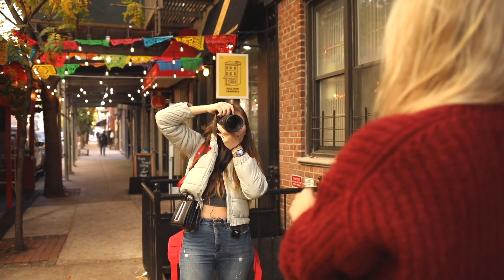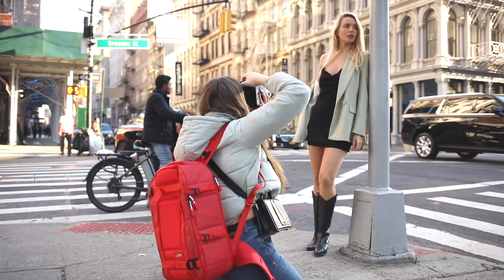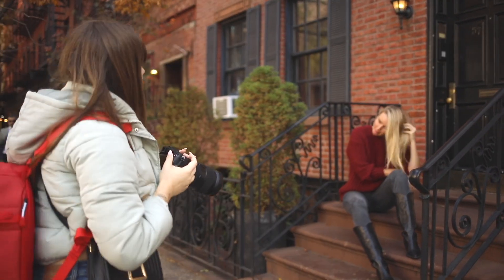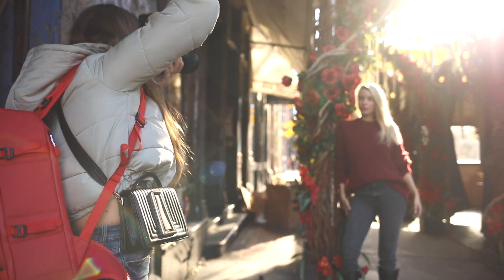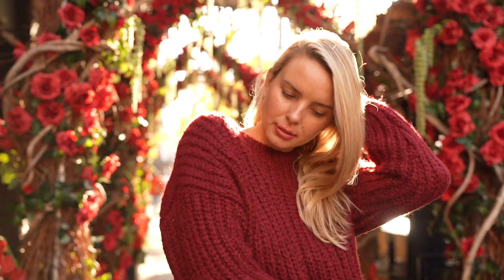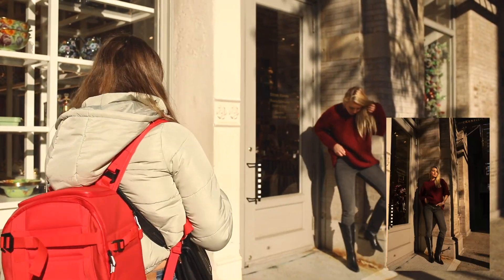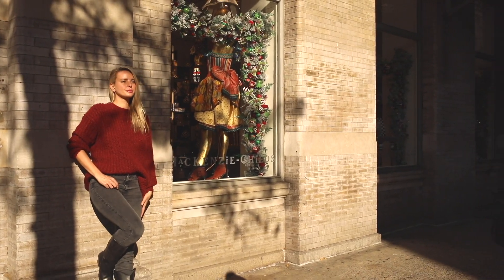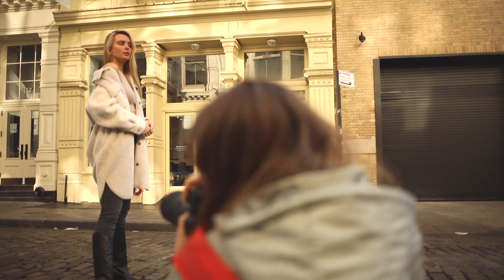The ONLY lens you NEED?? Tamron 35-150mm f2-2.8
Hello everyone! today I'm bringing you a new lens review of the Tamron 35-150mm F/2.-2.8 Di III VXD.

I was so excited to test it out. This Lens has such a unique focal length and goes down to f2! I am super excited to test it out further for you but here are my initial findings!

Cameras I Recommend
Lenses I Recommend
Favourite Studio Gear
Budget Studio Gear